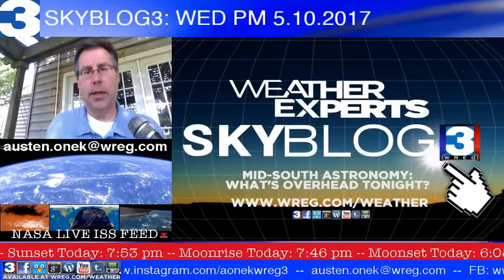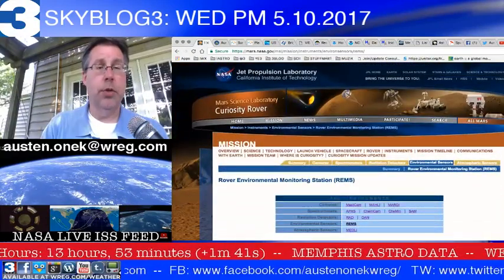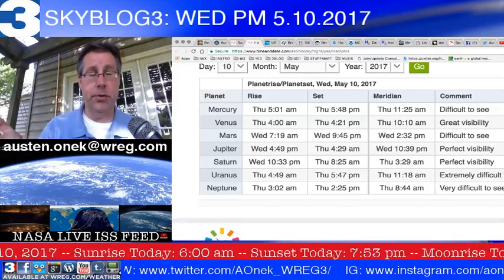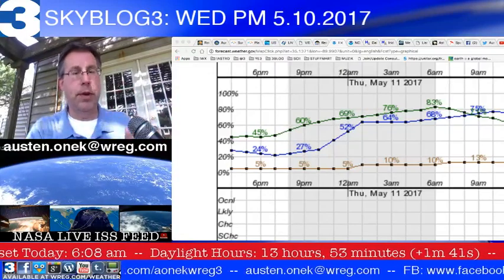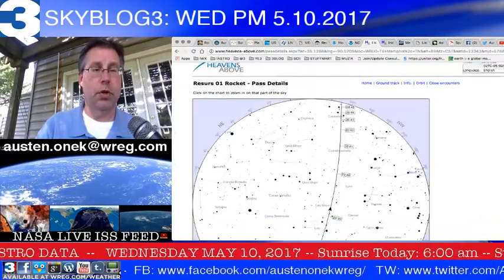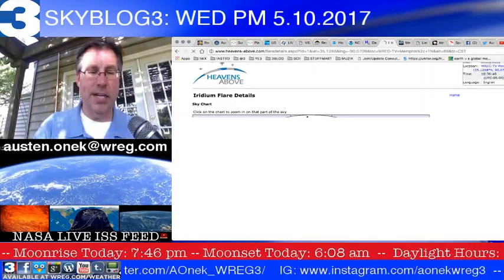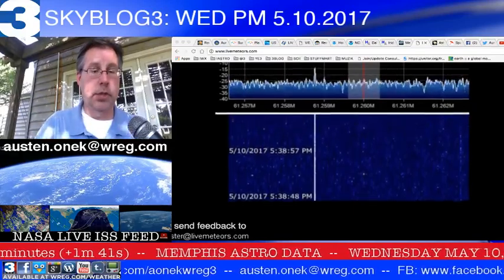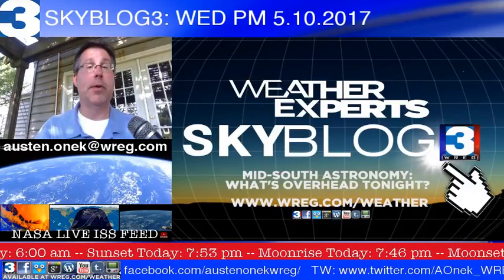WREG-TV SKYBLOG3: WED PM 5.10.2017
WREG Meteorologist Austen Onek takes a look at what astronomical events are visible in/over the Mid-South tonight.